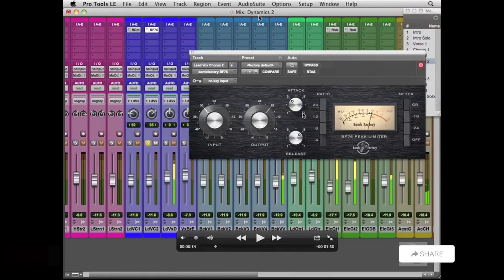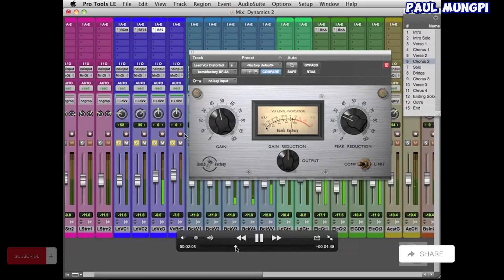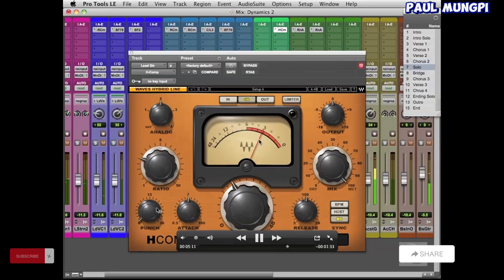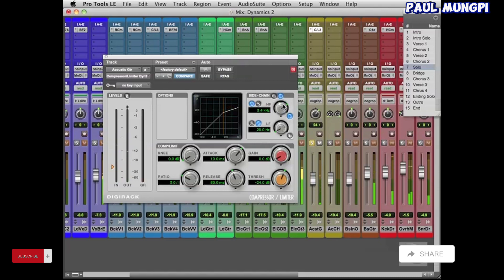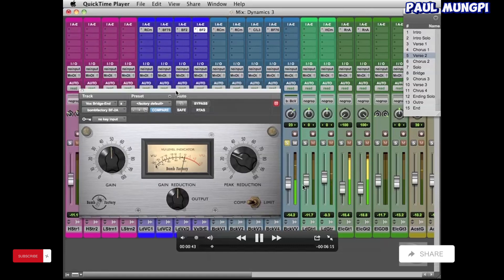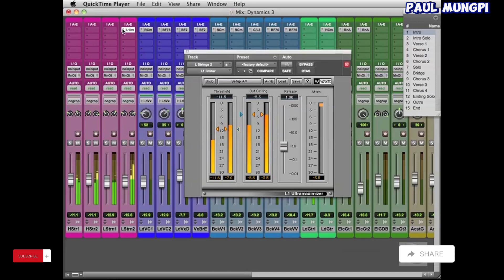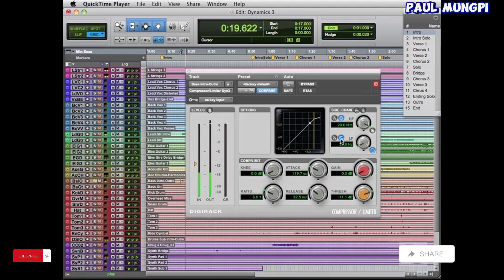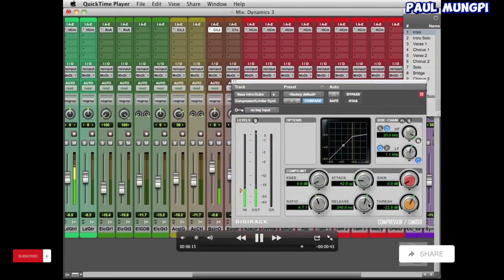14 Mixing Example 2 Mapped to Work Files ( Dynamics 2 and 3) 2 of 8